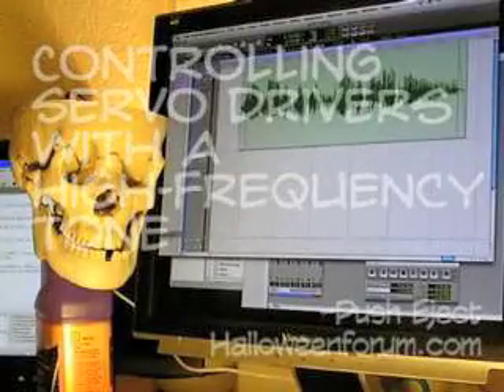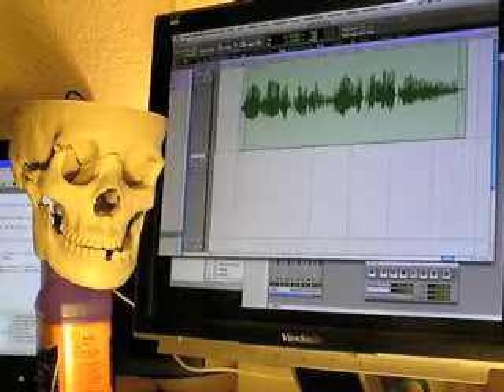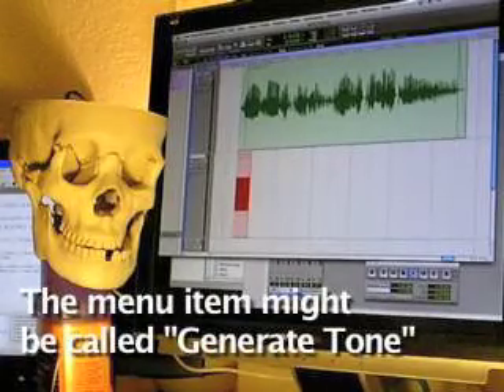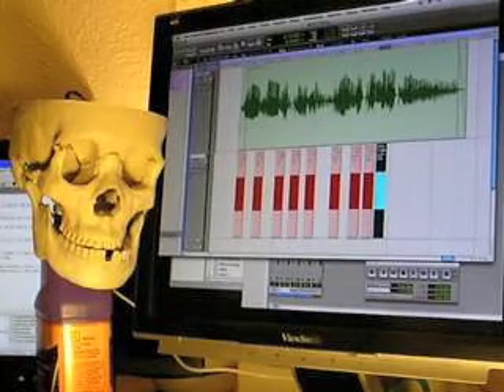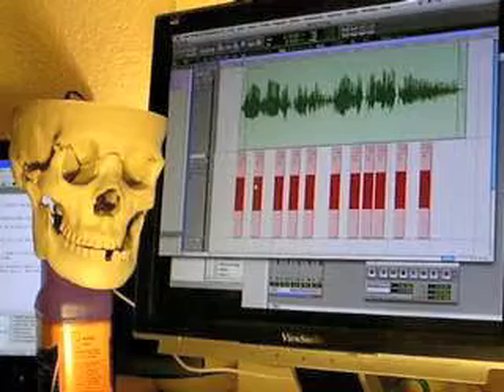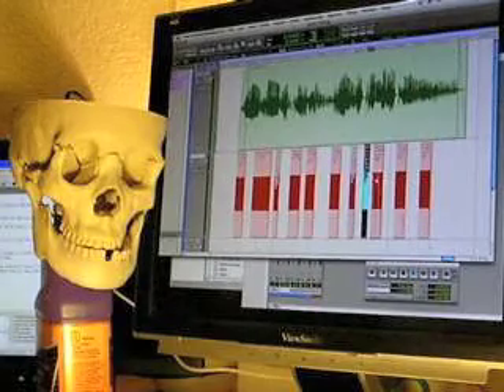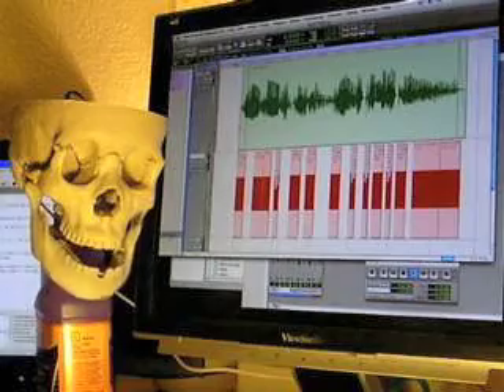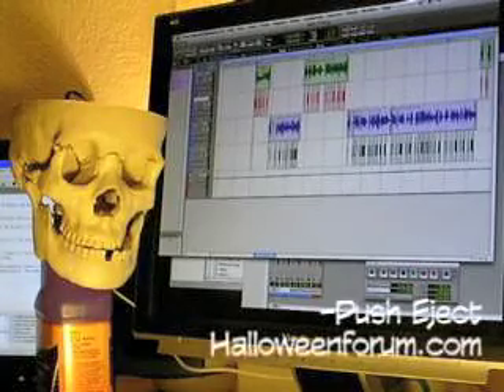Skull Control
Using a high-frequency tone to trigger a servo driver circuit mounted in a bucky skull.